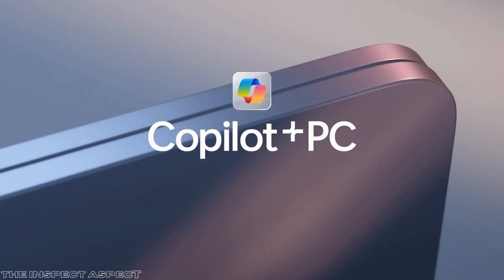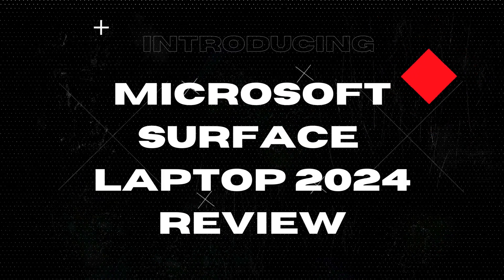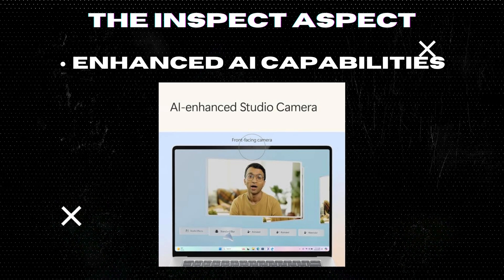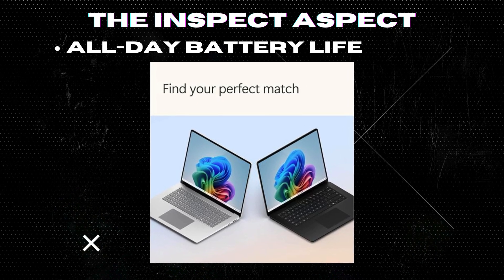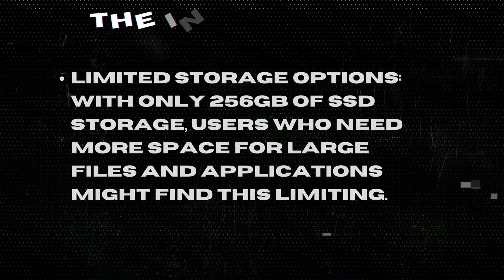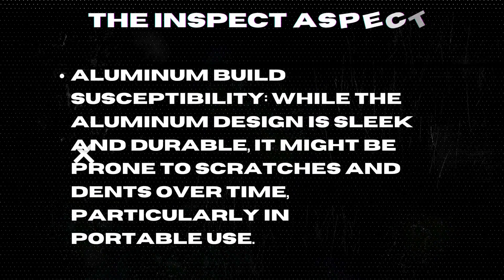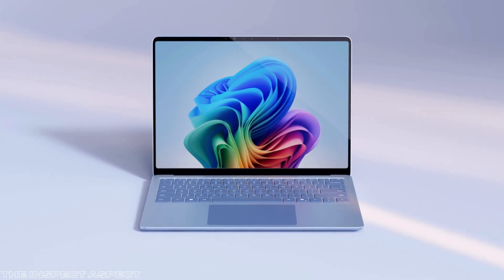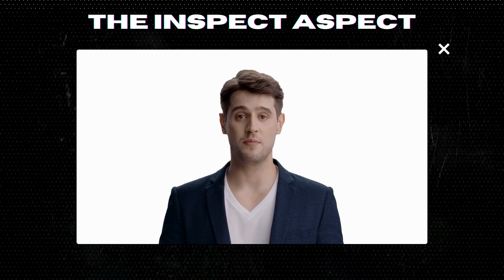What is the new Surface 2024? Microsoft Surface With Copilot+ Laptop 2024 Review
Discover the cutting-edge Microsoft Surface Laptop 2024 in this detailed review by The Inspect Aspect. This video dives into the features and specifications of this innovative laptop, which boasts Windows 11 Copilot+ and a powerful Snapdragon X Elite (12 core) processor. With a 15" Touchscreen Display, 16GB RAM, and 256GB SSD Storage, this Platinum-colored laptop is designed for high performance and sleek style.

We explore how the Windows 11 Copilot+ enhances user experience with its advanced AI features, making multitasking seamless and efficient. Learn about the Snapdragon X Elite processor's capabilities and how it compares to other processors in its class. Additionally, see how the 15" Touchscreen Display enhances productivity and entertainment with its vibrant visuals and responsive touch capabilities.

Whether you're a student, professional, or tech enthusiast, this review will provide you with comprehensive insights into the Microsoft Surface Laptop 2024, helping you decide if it's the right fit for your needs.